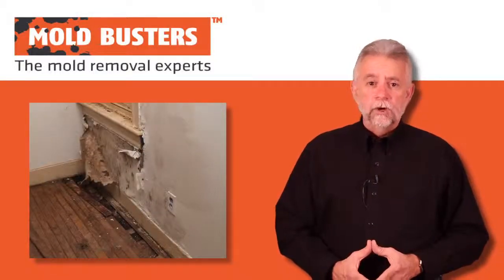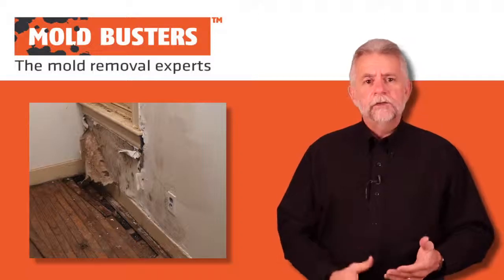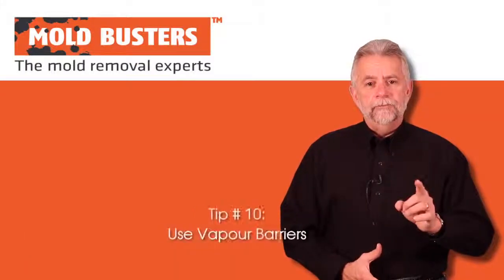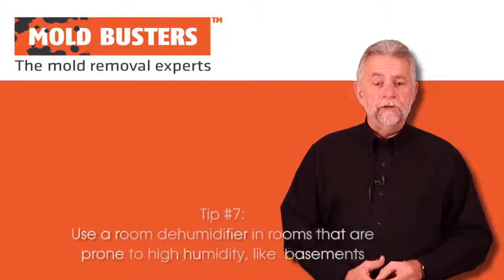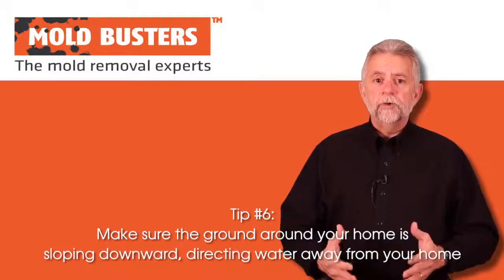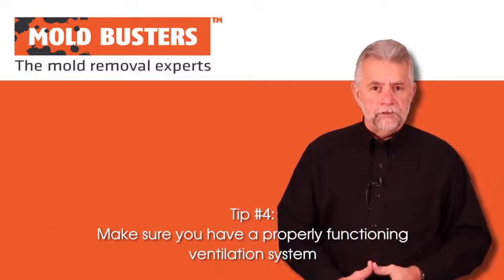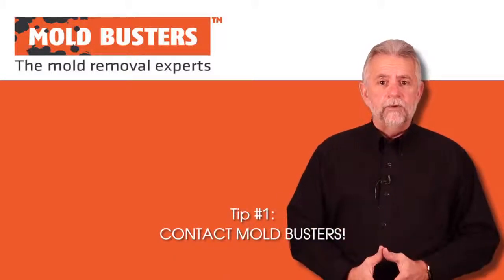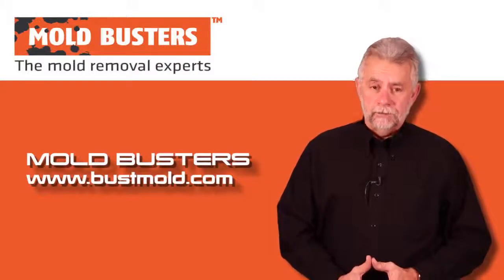Moisture Control - Techniques to Prevent Mold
When it comes to mold, moisture is not our friend! In fact, water is the main cause of mold growth, so it's very important to prevent moisture intrusion in your home.

Steam, water, condensation, ice, snow and humidity are all types of moisture. So let me give you 10 quick tips to control moisture:

10. Use vapour barriers
9.  Seal foundation cracks promptly
8. Get an infrared inspection to check for leaky plumbing
7. Use a room dehumidifier in rooms that are prone to high humidity, like basements
6. Make sure the ground around your home is sloping downward, directing water away from your home
5. Clean up blocked gutters and drains
4. Make sure you have a properly functioning ventilation system
3. Use exhaust fans
2. Keep the relative humidity inside your home between 30-50%.
and finally, number 1, when you find a mold problem, contact the professionals at mold busters!
and give us a call before you you let mold cause you major problems!